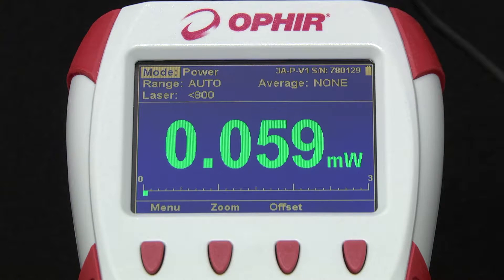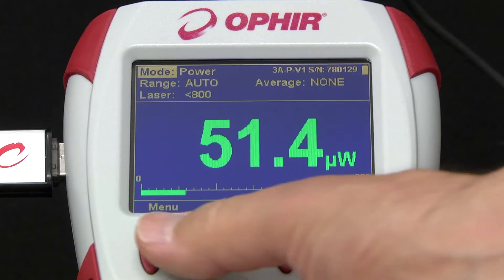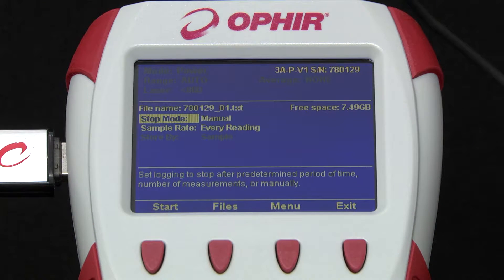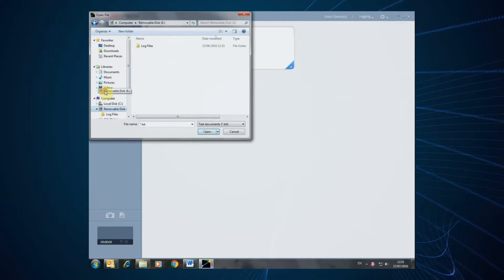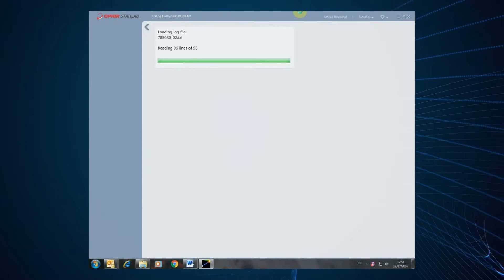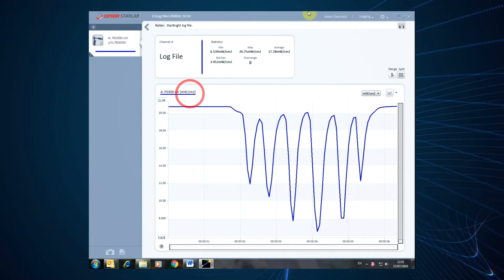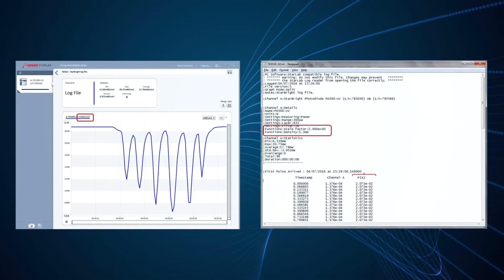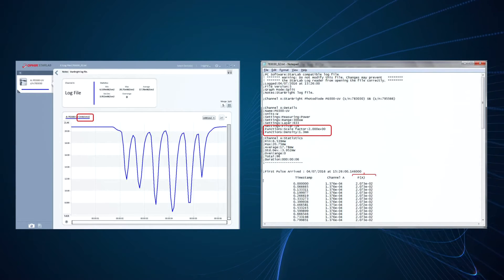StarBright Laser Power Meter: Data Logging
The new Ophir StarBright is the most advanced of Ophir’s family of handheld laser meters. This video walks you through the range of capabilities and shows you how to use them.
Part 12 of a series of video segments teaching you how to use StarBright.